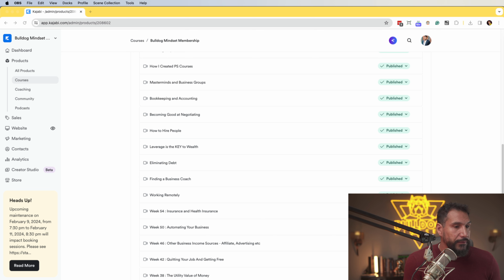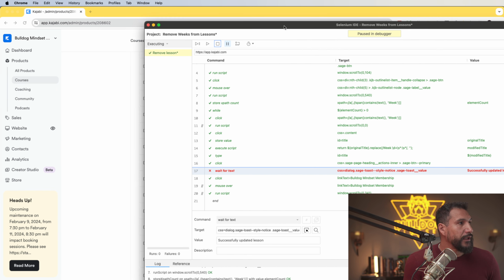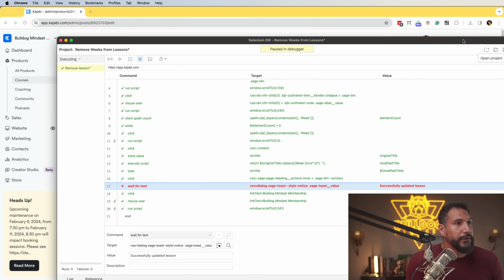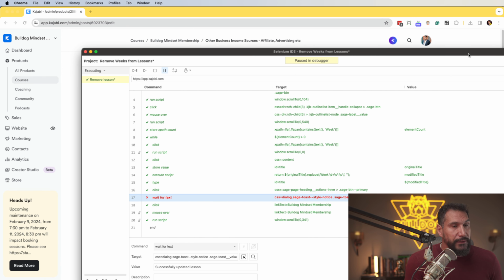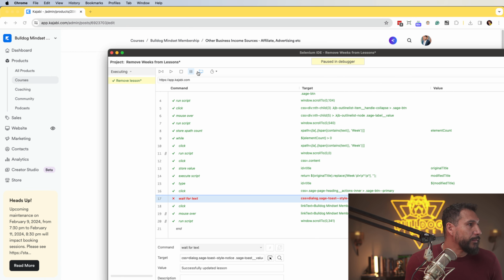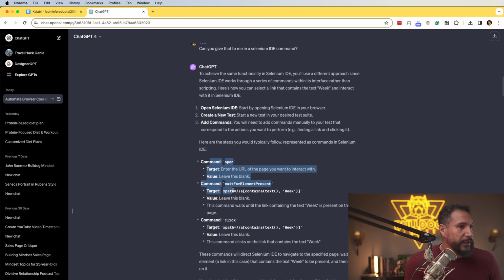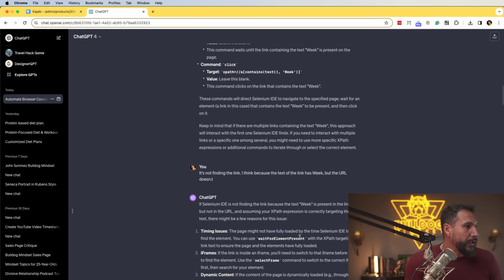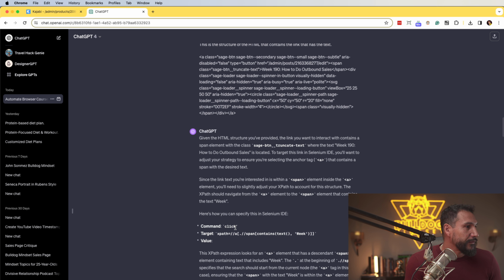Watch me automate things with AI (pretty crazy hack)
🏆Apply for 1 on 1 coaching with me (Slots are usually full, but I can put you on the waiting list.)